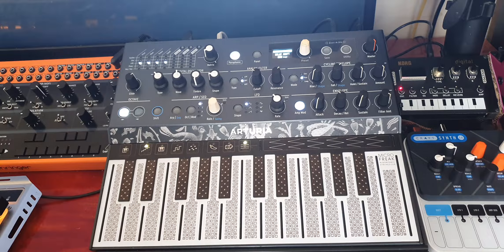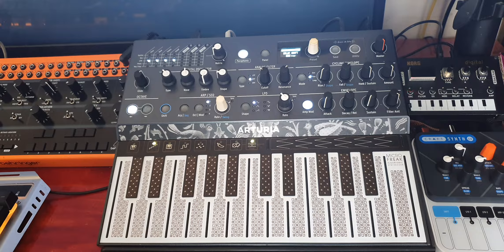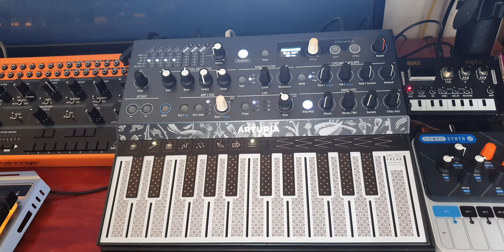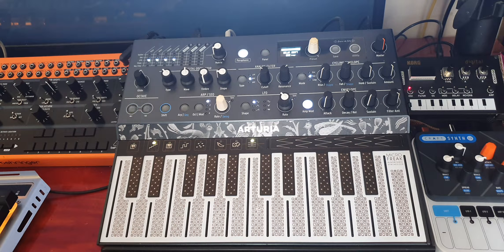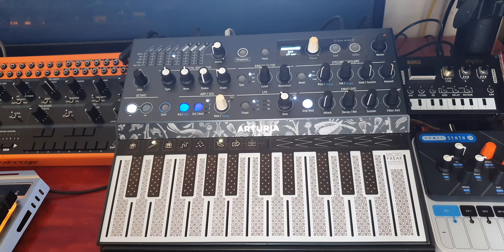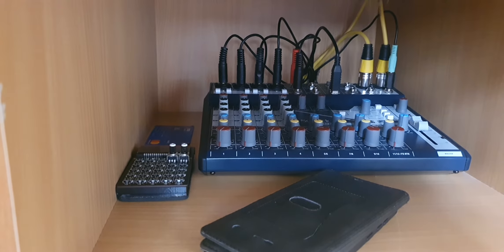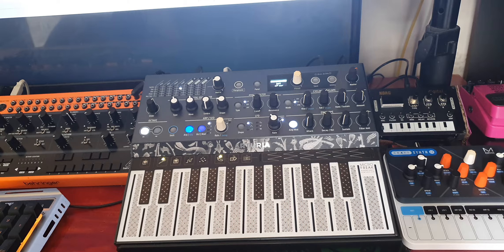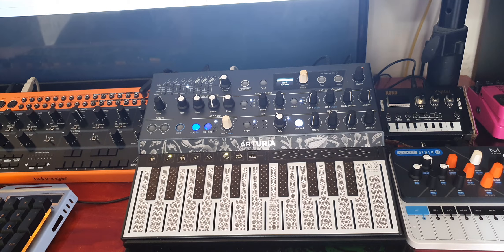Arturia Microfreak Review 2021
My Review of the Arturia Microfreak Synthesizer 2021

This has to be the favourite synthesizer of my collection. I would describe it as a highly versatile synthesizer, It has many different oscillator types a deep modulation matrix with a very playable keyboard that leaves you with a nice feeling playing it. It also has a great lfo and very useful cylcing envelope.